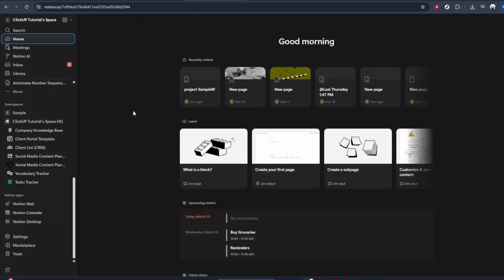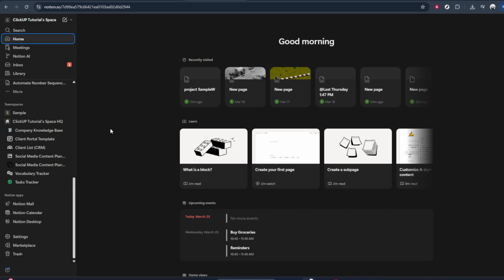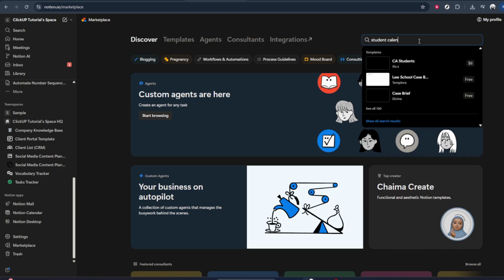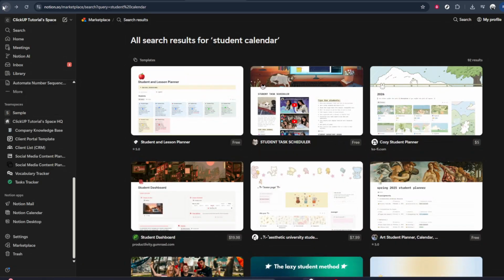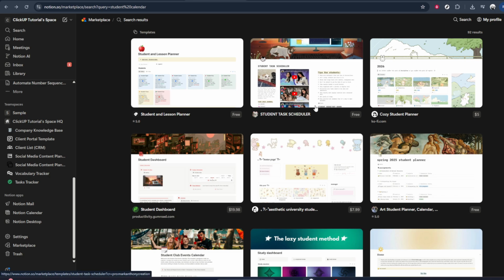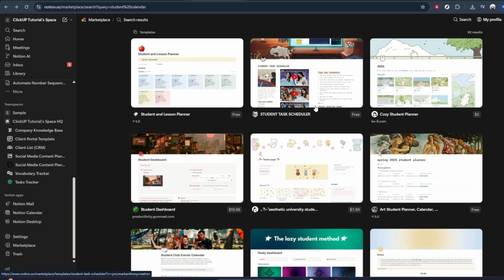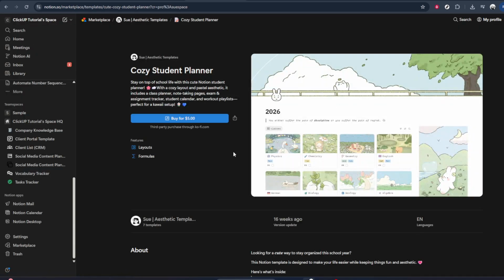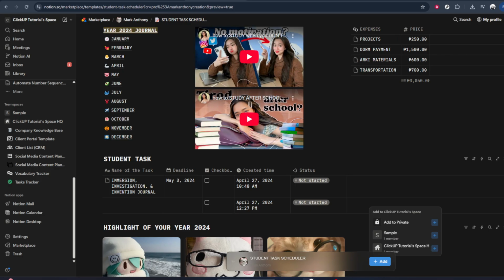How to Create a Calendar with Notion for Student Life | Quick Tutorial 2026